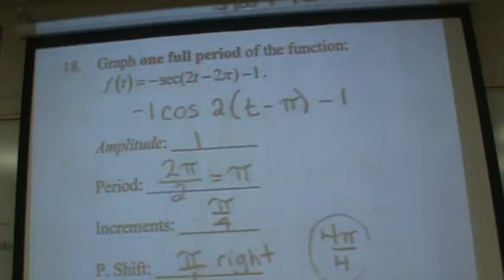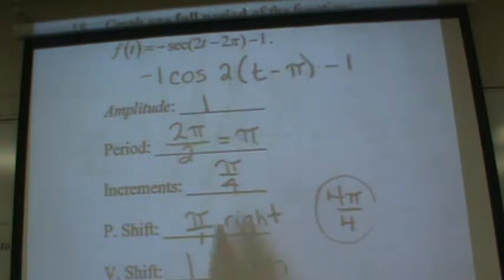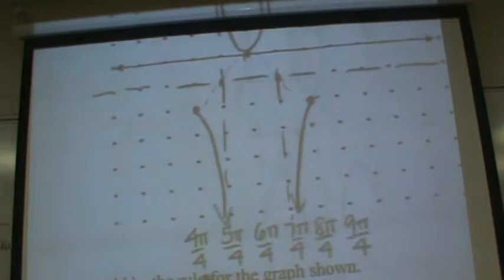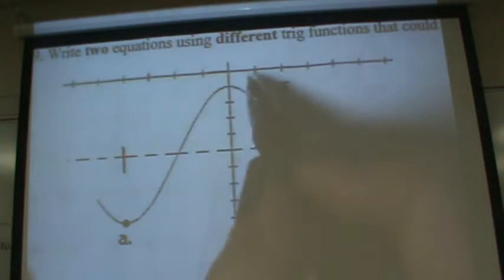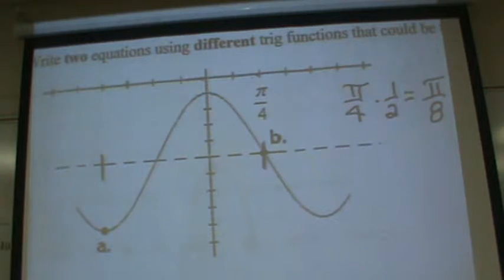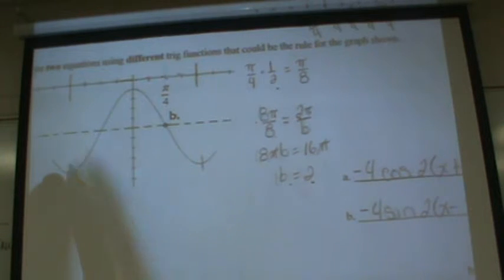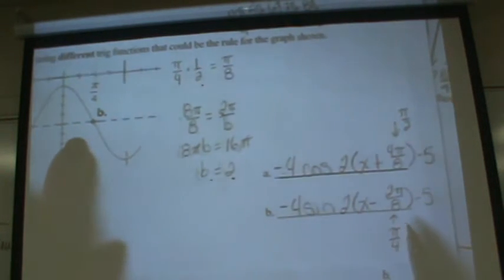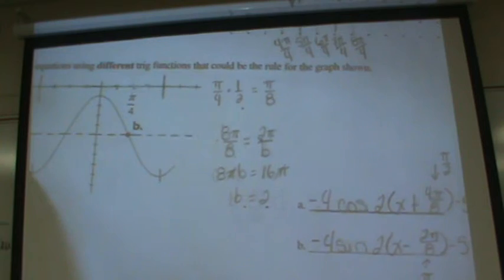2015 March 20 PreCalc indivual Test Chapter 7 18-19